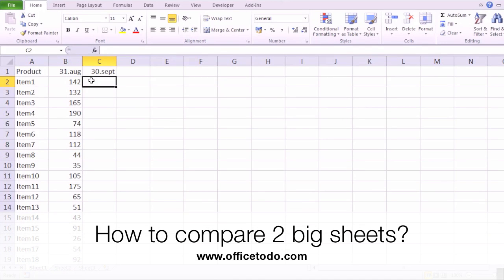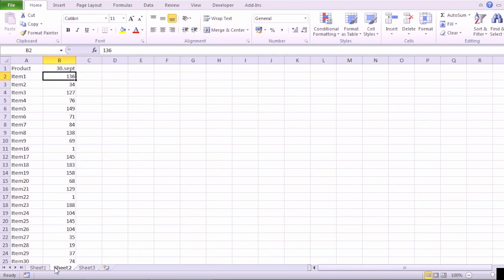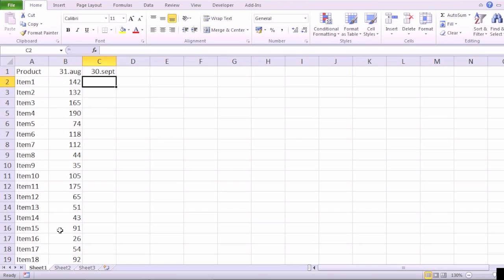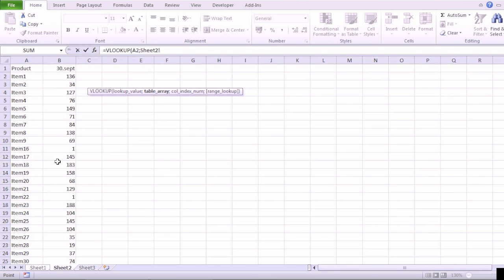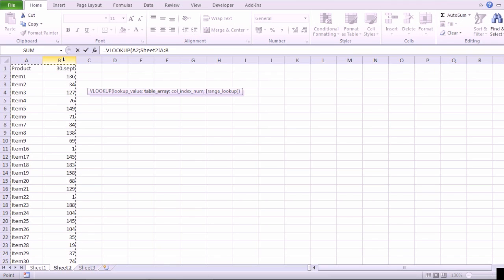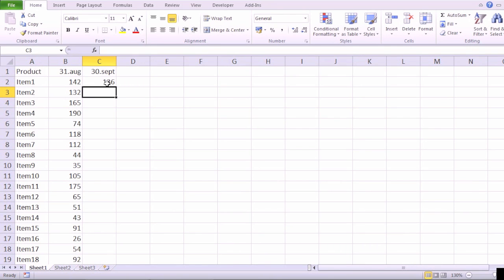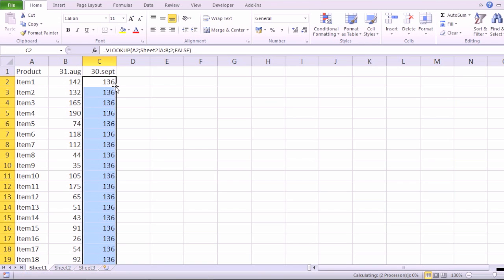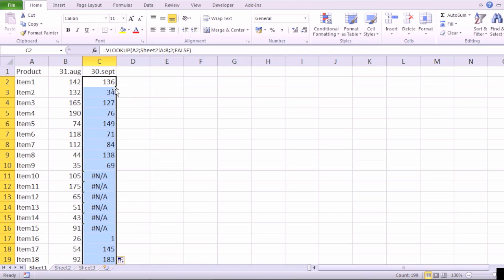How to compare 2 big sheets with vlookup? | Excel 2010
How to compare 2 big sheets with vlookup?
We have 2 big sheets with data and we want to compare them. Our first sheet includes all the products we have in inventory as at August 31 and the second sheet contains inventory status as at September 30.
To compare 2 values, we first need to get them to same sheet. As sheets might have different products we cant just copy from one to another. Thats why we are going to use the vlookup function.
First things first, please make sure the sheet we're looking the information from is sorted. Now, coming back to the sheet we're going to compare the data later, we select the cell we want the values to show up and write equals and Vlookup into it. Inside brackets we first define what value we are searching, which is the product name. Then we define where we are searching for comparing value. For this we go to second sheet and choose first 2 columns. We choose 2 columns because we need to include product amount, our end result, also. Then we define in which of the columns the value is. In our case it's the second one so we type in 2. Finally we define if we want the exact match and for that write FALSE.
Now that we have entered the formula, we can quickly apply this to all the rows by double clicking on the corner. Note this only works if columns next to it don't have any blank values. It will stop as it finds the first blank cell.
As you can see some columns give us N/A -- it means this product name is not found on the second sheet. If you didnt set the last parameter FALSE then it would have found the closest match to missing product name, which is not what we want.
And now you can start comparing the data.